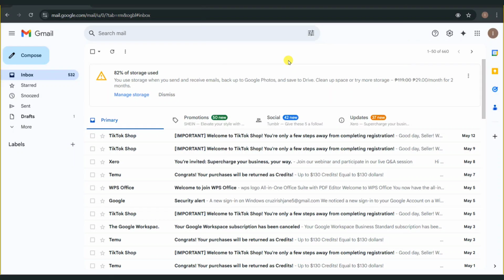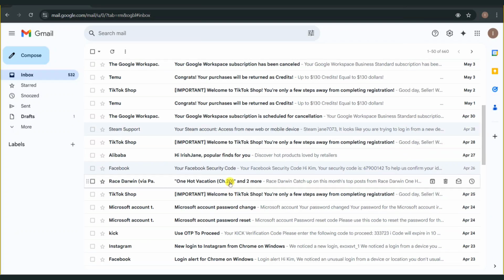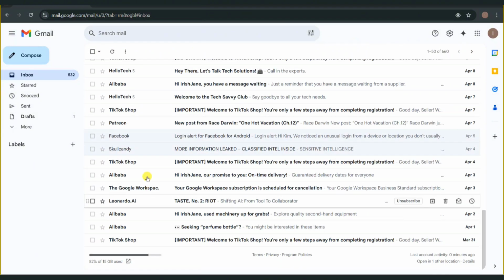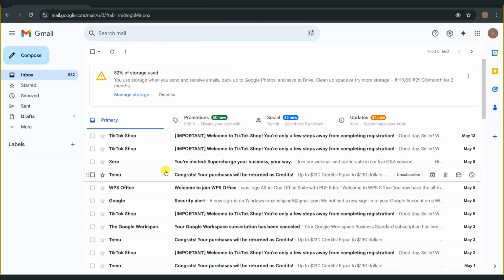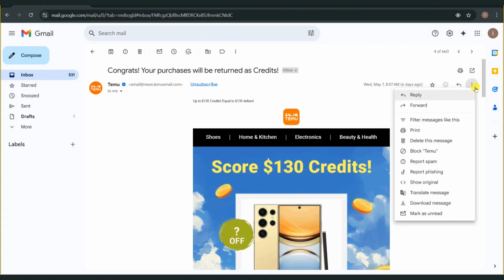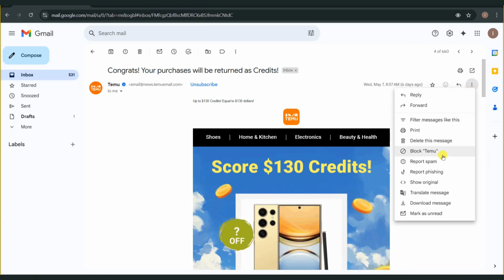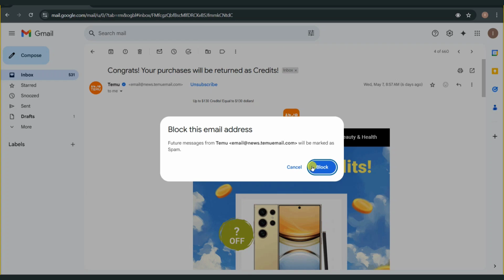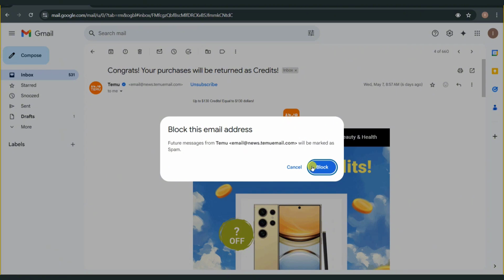How To Block a Person on Gmail From Sending You Emails | How To Stop Emails in Gmail - Easy Tutorial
Learn how to block a person on Gmail from sending you emails with this easy step-by-step tutorial. Gmail allows you to quickly block unwanted senders so their messages go directly to your spam folder, helping you keep your inbox organized and clutter-free. This guide walks you through the exact settings you need to use to stop receiving emails from specific people.

You’ll discover how to block senders, manage your Gmail filters, and improve your email experience by controlling who can reach you. Perfect for avoiding spam, unwanted contacts, or simply decluttering your inbox with just a few clicks.